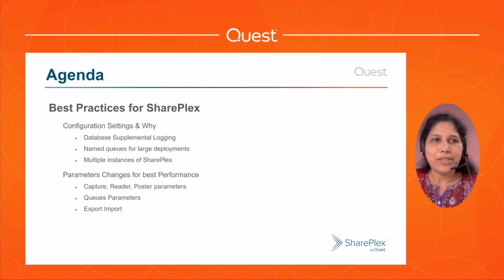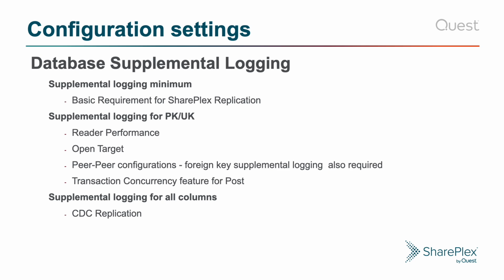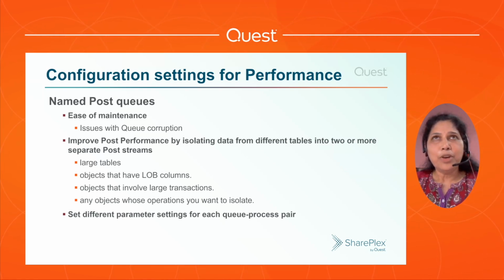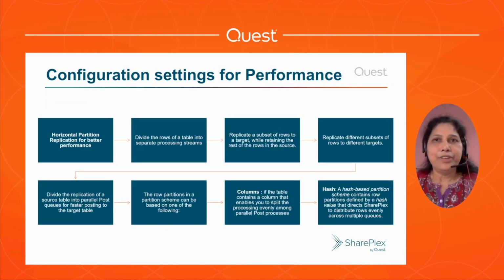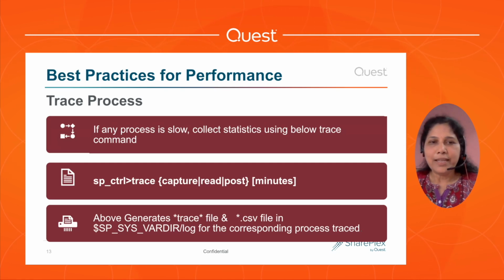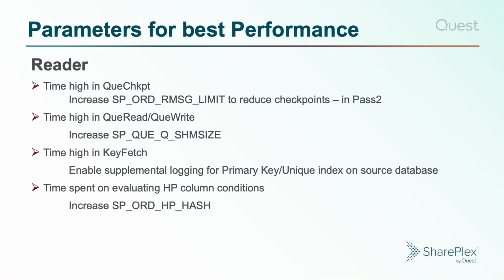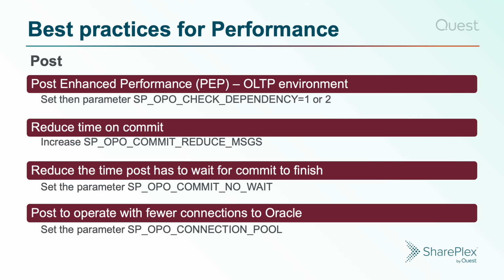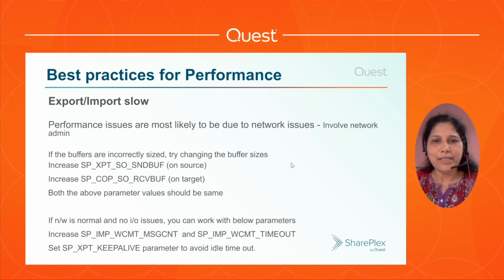Skills 101 : SharePlex - Best Practices for SharePlex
Join Quest Software’s Anu, Technical Support Manager for SharePlex, as she shares proven best practices for optimizing SharePlex replication. In this Skills 101 session, Anu covers the essential configuration settings, parameter tuning techniques, and maintenance strategies that help administrators achieve maximum performance and reliability.

You’ll learn about supplemental logging requirements, the use of named queues for large deployments, and strategies for handling multiple SharePlex instances. Anu also walks through parameter tuning across Capture, Read, Export/Import, and Post processes, highlighting how to analyze configurations, partition replication, and leverage Post Enhanced Performance (PEP) for OLTP workloads.

Whether you’re deploying SharePlex for the first time or fine-tuning an existing environment, this session provides clear, practical guidance to help you improve efficiency, scalability, and data integrity.

For additional SharePlex 101 Skills videos, please visit our